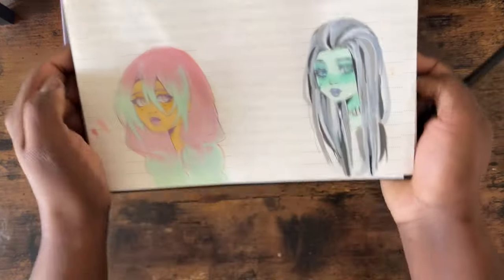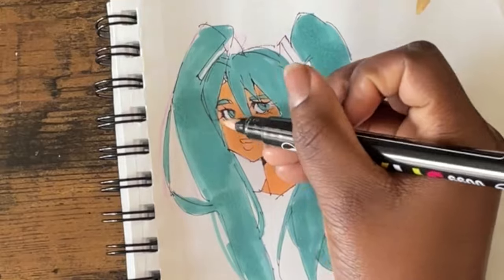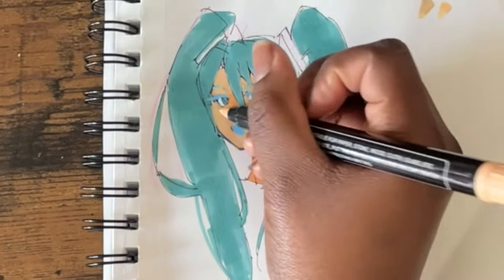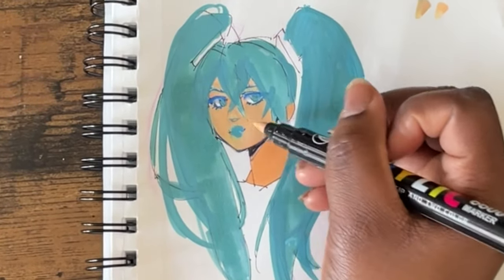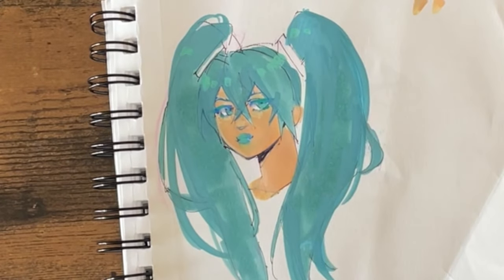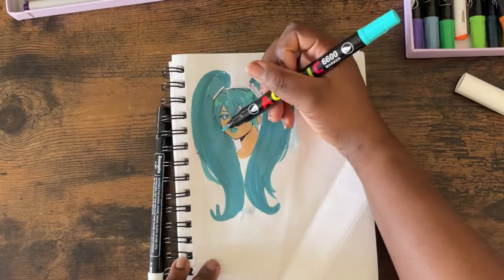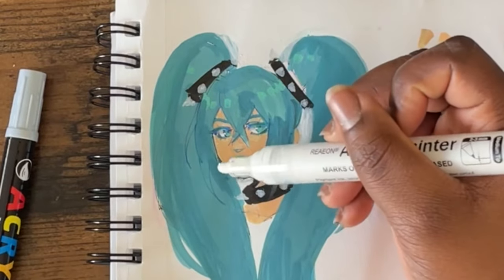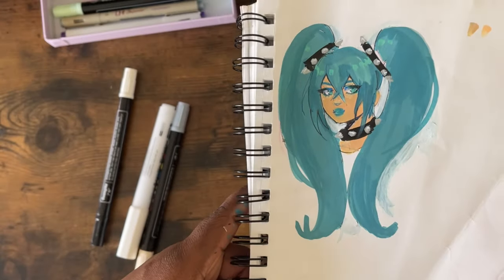Hear me out: PAINT OVER YOUR “BAD” ART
Honestly, if you’ve got art that you don’t like: DON’T toss it! No scribbling it out! Don’t hide it away! MAYBE WE JUST PAINT OVER IT!